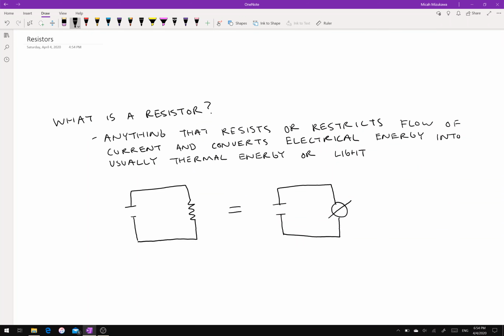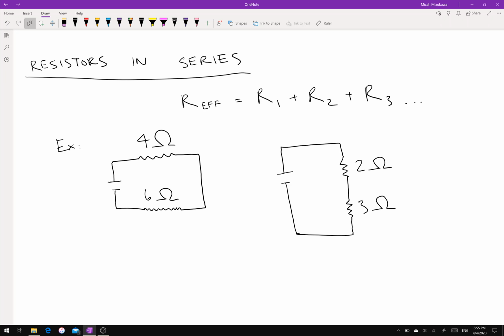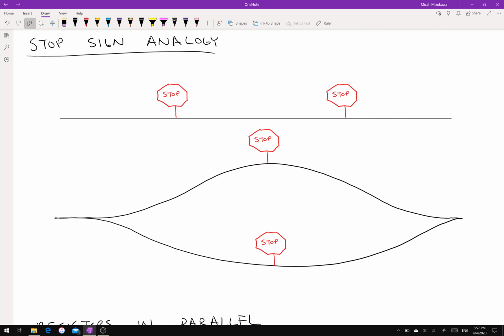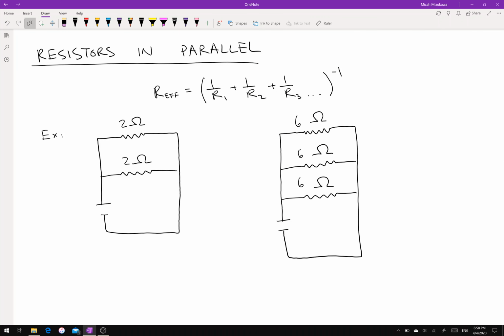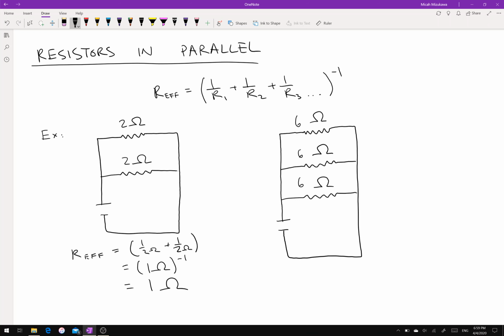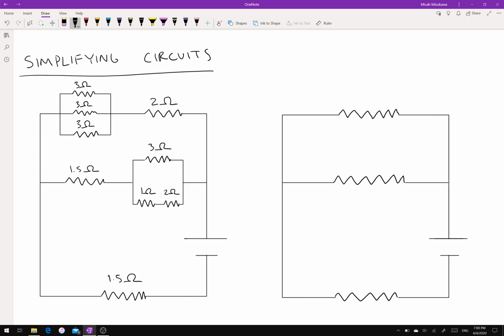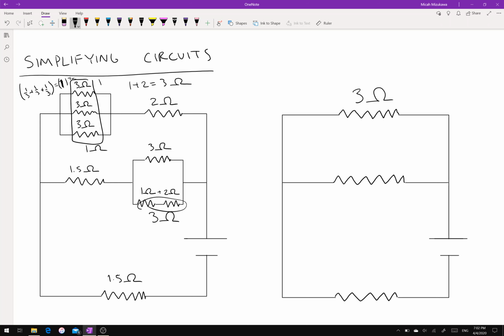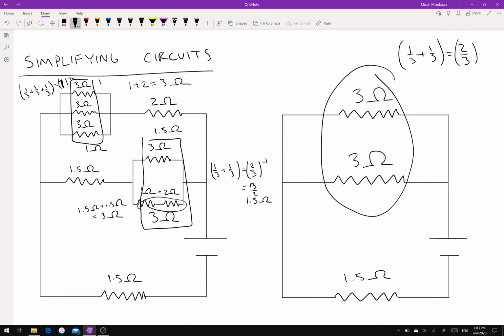Resistors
General Physics II / Physics 106 - BYU - WS2020 - Student Made Videos. Author Name: Micah Mizukawa